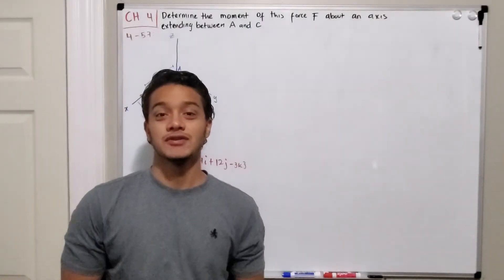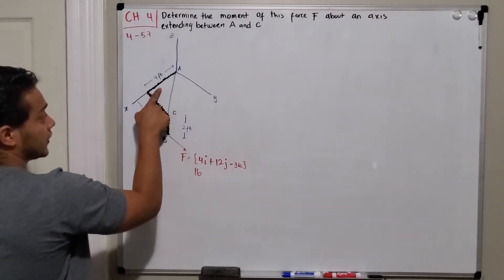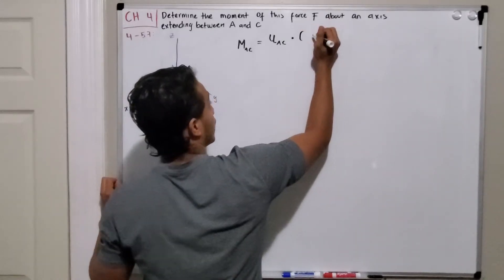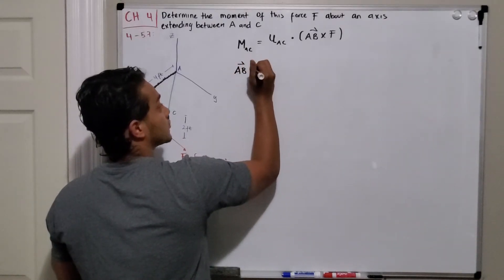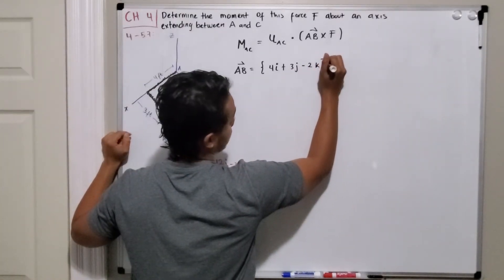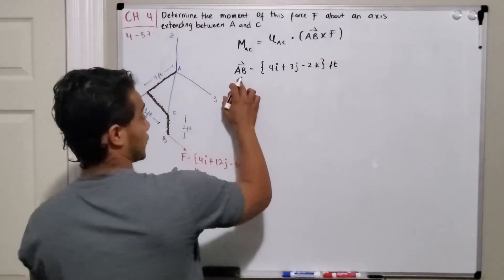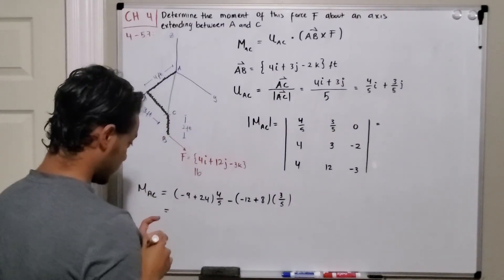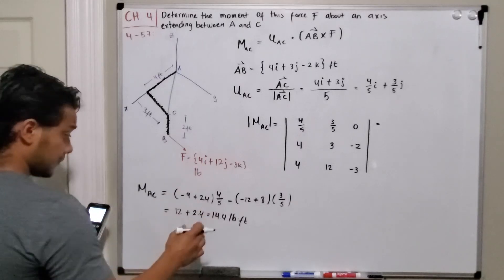Statics 4.57 - Determine the moment of this force F about an axis extending between A and C.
Question: Determine the moment of this force F about an axis extending between A and C. Express the result as a Cartesian vector.